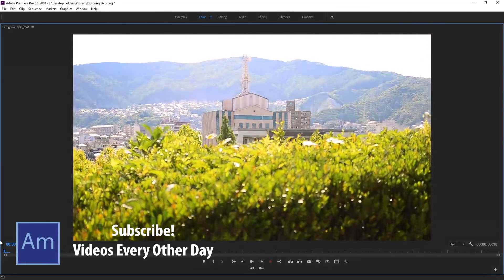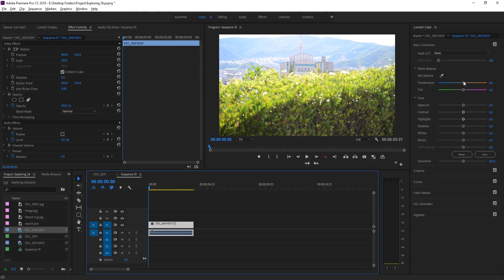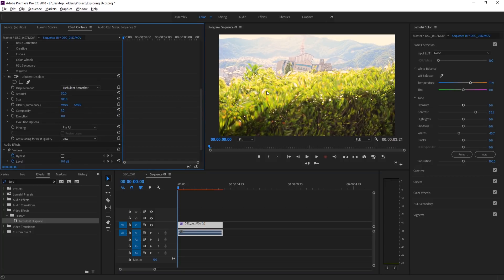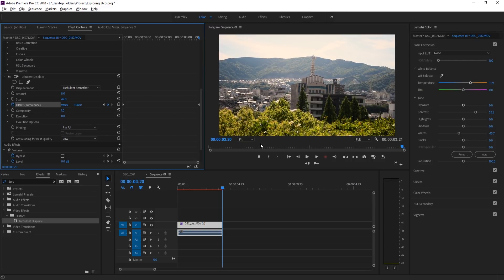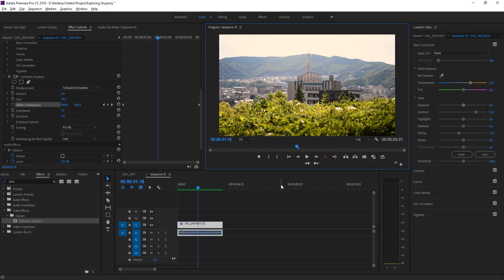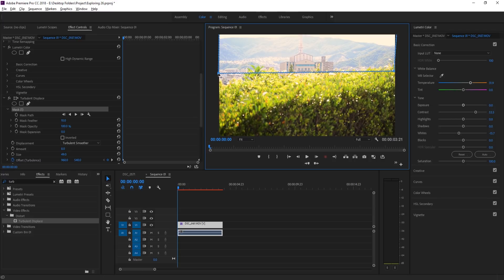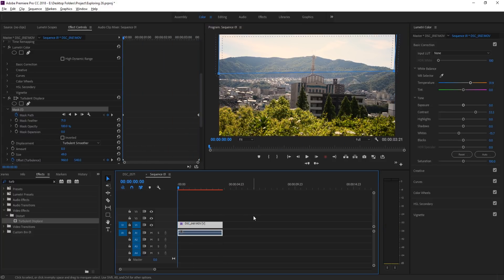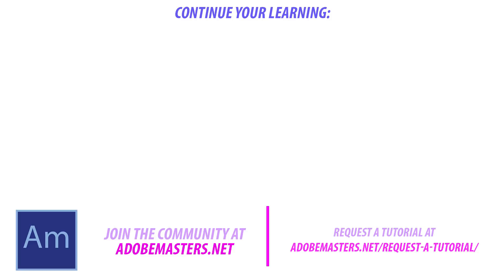How to Create Heat Waves in Adobe Premiere Pro CC (2018)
Today I go over how to use Turbulent Displace to create heat waves in Adobe Premiere Pro.